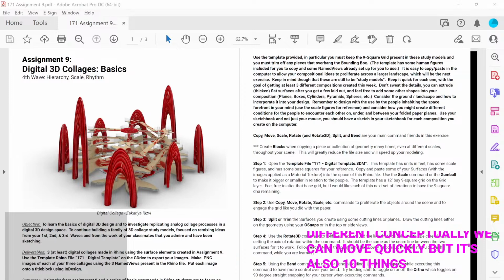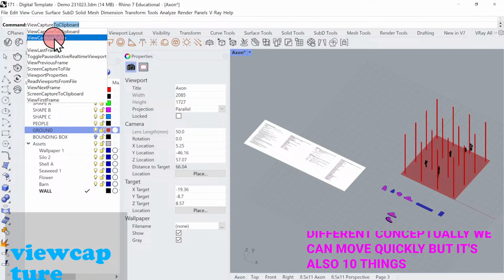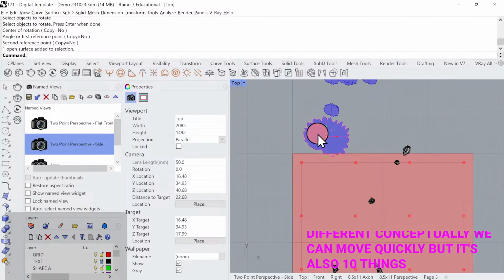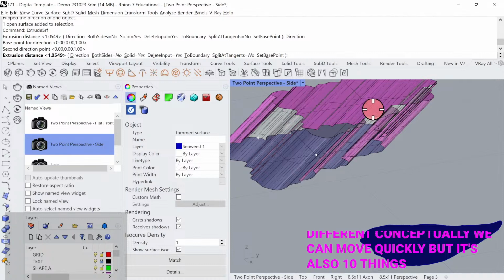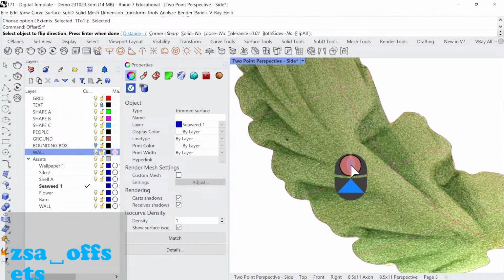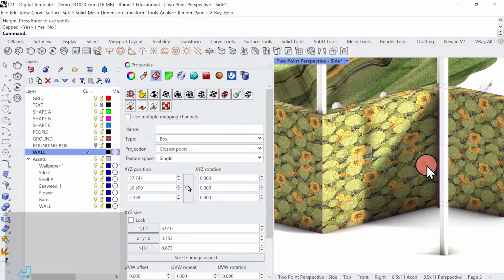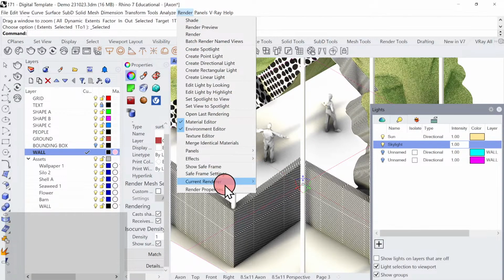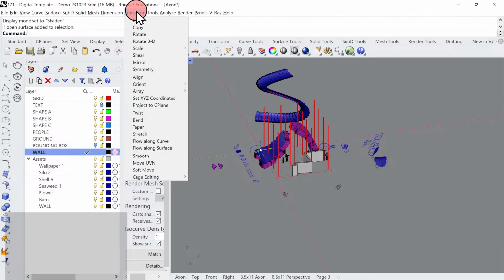John Clark Live Stream